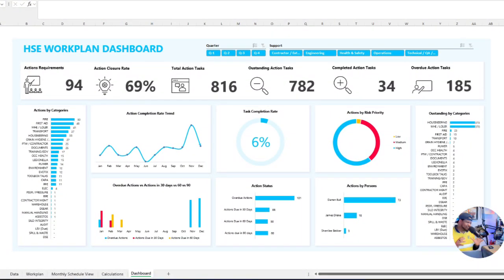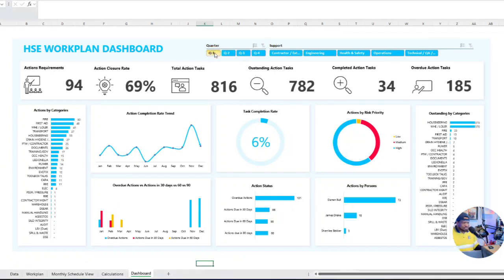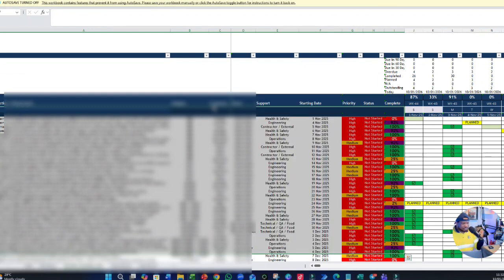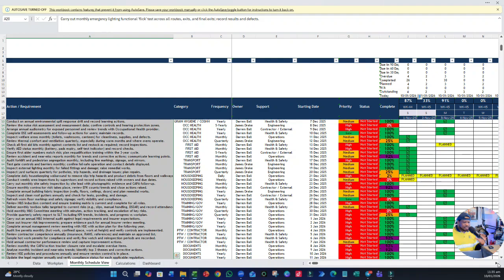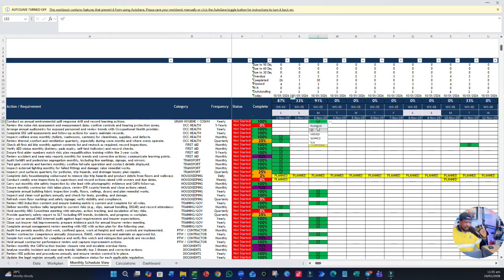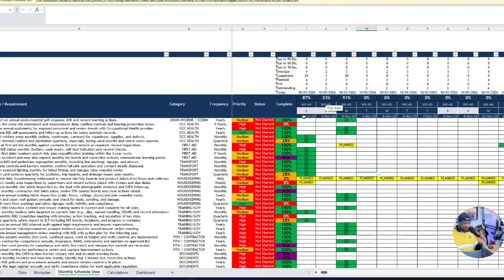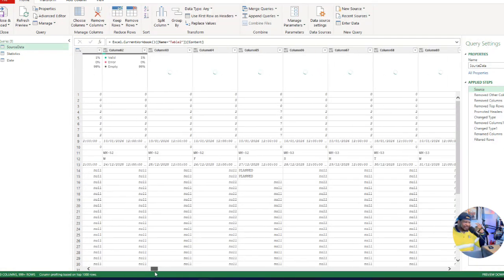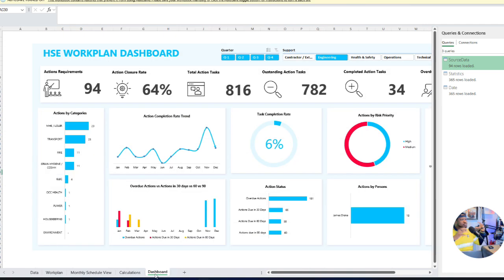Transforming an HSE Workplan into a Powerful Action-Tracking Dashboard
🦺📊 Most HSE Workplans Fail Because the Data Is Poorly Structured

I recently did a major workover on an existing HSE Workplan template — and the real challenge wasn’t the dashboard design…
it was fixing the logic behind the data.

Here’s what I had to do as an HSE Data Analyst 👇
✔️ Re-engineered the workplan structure
✔️ Created calculated rows in Excel to estimate actions due in 30, 60 & 90 days
✔️ Identified overdue actions automatically
✔️ Calculated total actions & action closure rate
✔️ Tracked planned vs completed vs outstanding actions
✔️ Transposed those calculated rows properly for analytics
✔️ Modeled the data to support a scalable HSE Workplan Dashboard

This is the kind of real-world HSE data problem safety professionals struggle with every day —
and it’s exactly what we break down step by step inside our data community.

If you’re tired of:
❌ Manual tracking
❌ Confusing workplans
❌ Dashboards that don’t tell you what to act on

Then you need to understand HSE data structure, transformation, and analytics — not just templates.